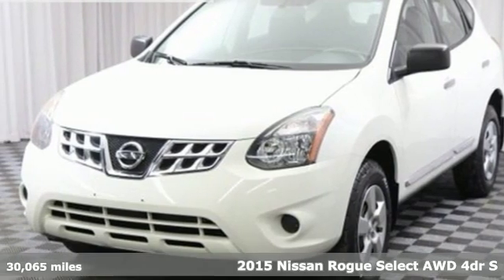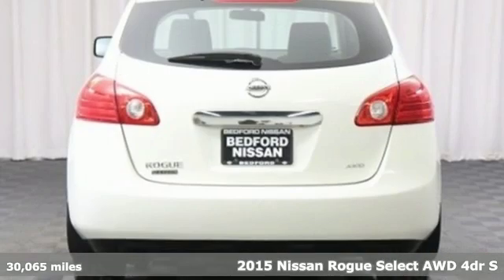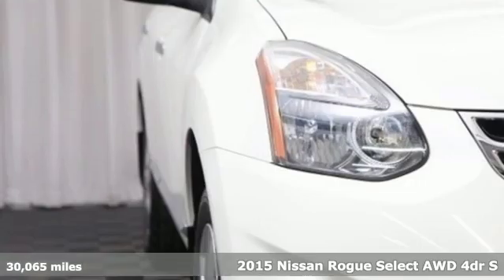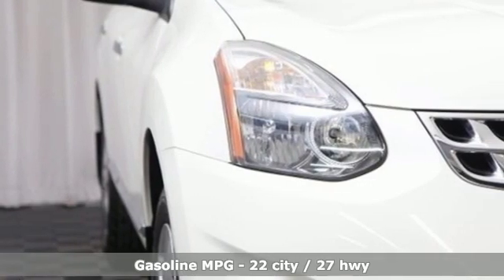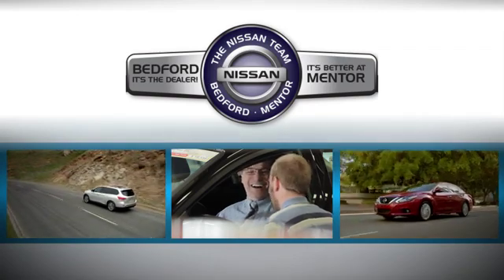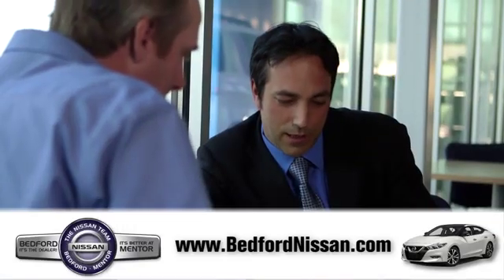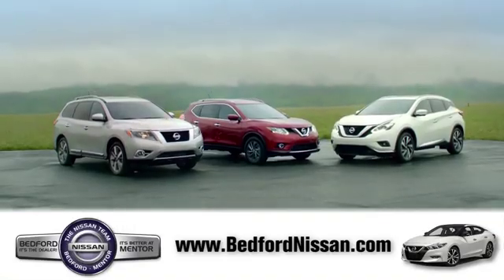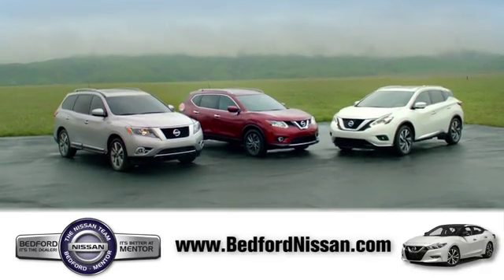Certified 2015 Nissan Rogue Select Bedford, OH #19-255A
Year: 2015
Make: Nissan
Model: Rogue Select
Trim: S
Engine: 4 Cyl - 2.50 L
Transmission: CVT with Xtronic
Color: Pearl White
Interior: Black
Mileage: 30065
Stock #: 19-255A
VIN: JN8AS5MVXFW261759
One Owner, All Wheel Drive. 22/27 City/Highway MPG Odometer is 4457 miles below market average! Certified.

Address:
18115 Rockside Rd